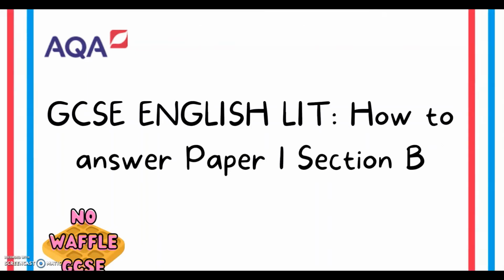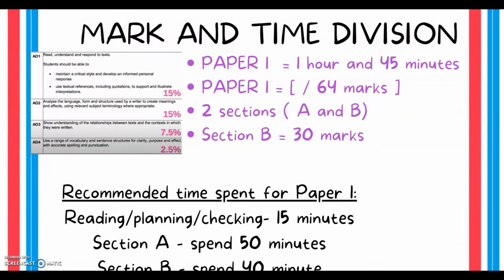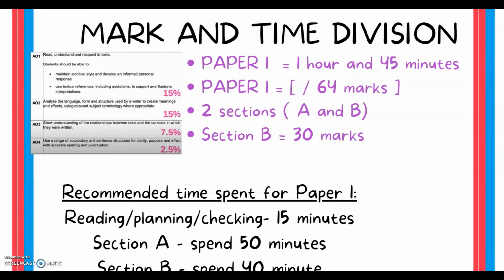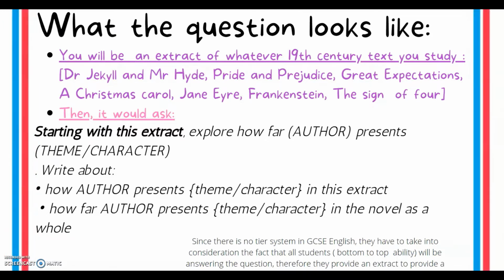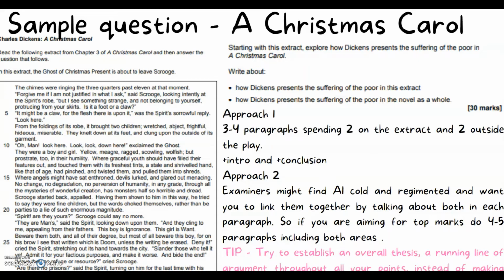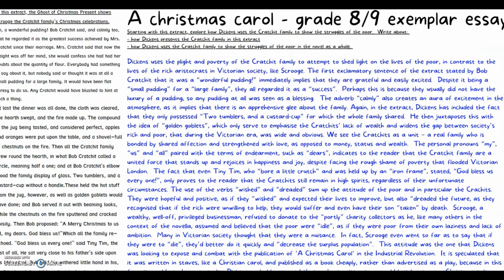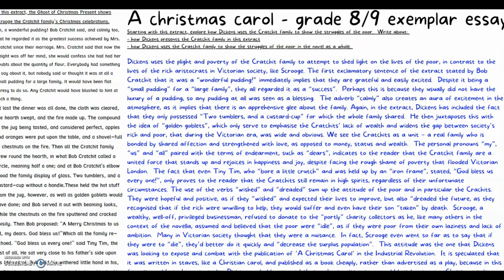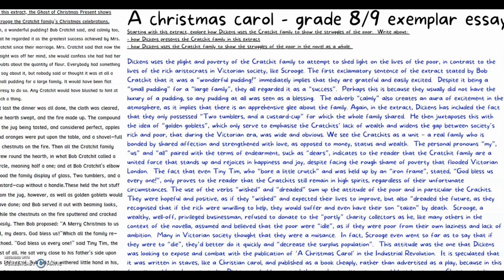AQA GCSE LIT | How to answer Paper 1:Section B | Grade 8/9 Model answer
AQA GCSE English Literature Paper 1 Section A: Shakespeare
Hey Everyone !
WELCOME TO NO WAFFLE GCSE!
In this Bitesize video, I go over:
TIMESTAMPS
0:00 Mini Intro
0:17 Assessment Objectives
0:39 Mark and Time Divisions
1:28 What the Question Will Look Like
2:29 2 Approaches to answer the question
3:45 GRADE 8/9 Exemplar answer
5:31 Outro- bye!